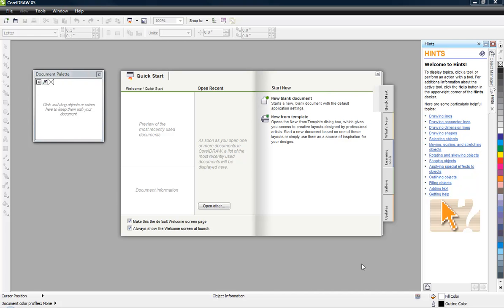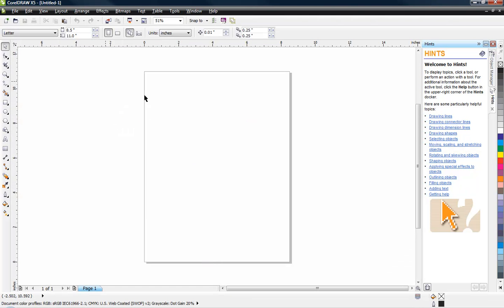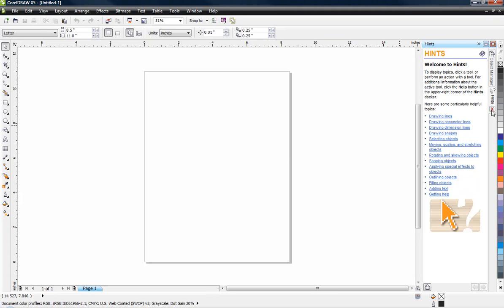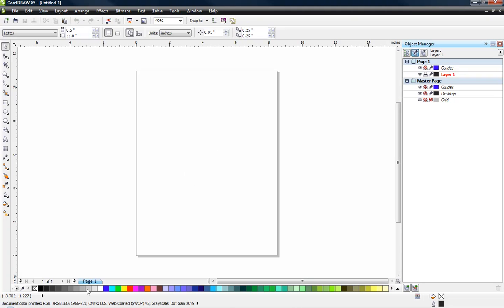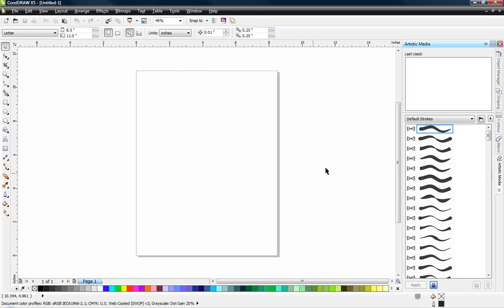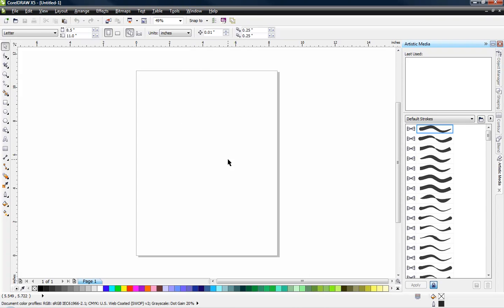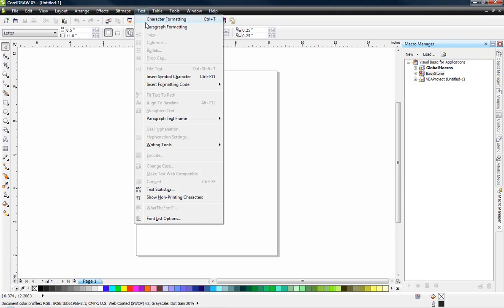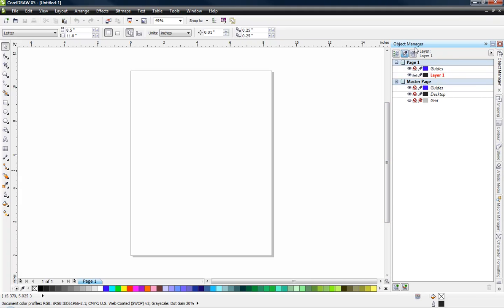Setting Up the CorelDRAW Workspace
In this video we show you how to setup your initial CorelDRAW workspace to match our video demonstrations of our Easy Stone™ Macro.